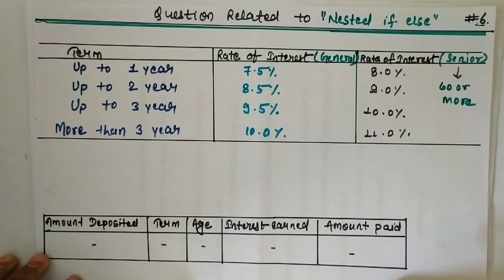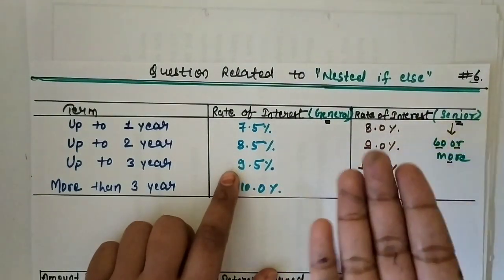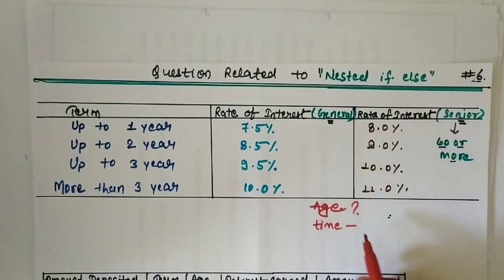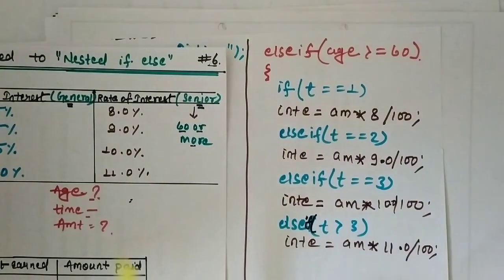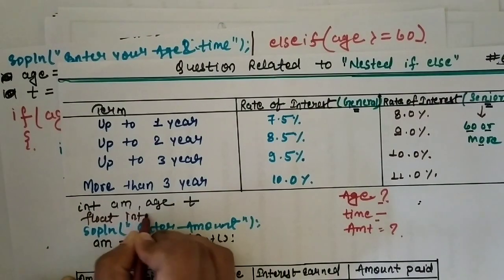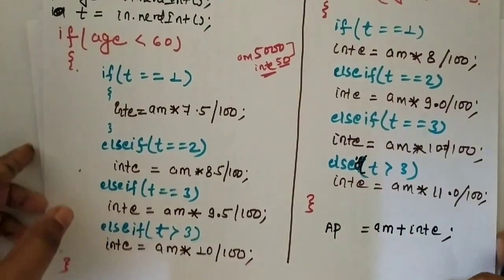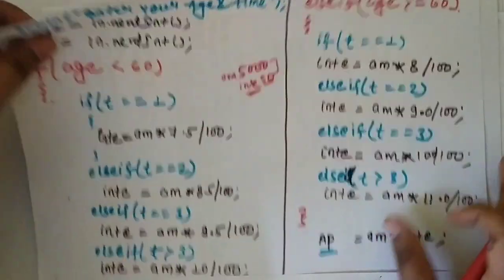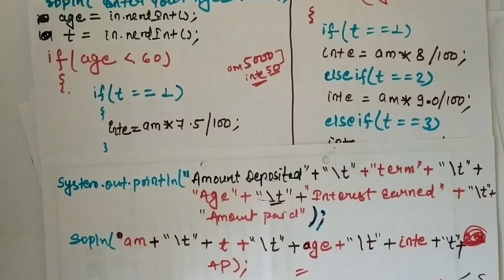Question # 6 | java program related to if else | Conditional statements related program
java program related to if else .
Conditional statements related program.
Discuss the question related to if else, Question is:-
Question # 6
A bank announces new rates for Term Deposit Scheme for their customers and Senior Citizens s given below:-
Term                          Rate of Interest(General)                Rate of Interest(Senior Citizen)
Up to 1 year              7.5%                                                   8.0%
Up to 2 year              8.5%                                                   9.0%
Up to 3 year              9.5%                                                   10.0%
More then 3 years   10.0%                                                 11.0%

This video is also usefull  for   Class 10th and 9th  ICSE

$$$$$$$$$$$$$$$$$$$$$       Unsolved Question related to if else       $$$$$$$$$$$$$$$$$$$
#1 Program to print number is equal or not, if unequal then find out greater no.Also print the no is All positive All negative or Mixed no.:-

#2 A triangle is said to be an " Equable Triangle", if the area of the triangle is equal to its perimeter. Write a program to enter three sides of a triangle. Check and print whether the triangle is equable or not.

# 3 A special two digit number is such that when the sum of its digits is added to the product of its digits, the result is equal to the original two-digit number.
Example- consider the number 59
Sum of digits = 5+9= 14
Product of digits= 5*9=45

#4 An air conditioned bus charges fare from the passengers based on the distance travelled as per the tariff given below:
Distance Travelled        Fare
Up to 10 km                    Fixed charge 80
11 km to 20 km              6/ km
21 km to 30 km              5/ km
31 km and above           4 / km
Design a program to input distance travelled by the passenger. Calculate and display the fare to be paid.